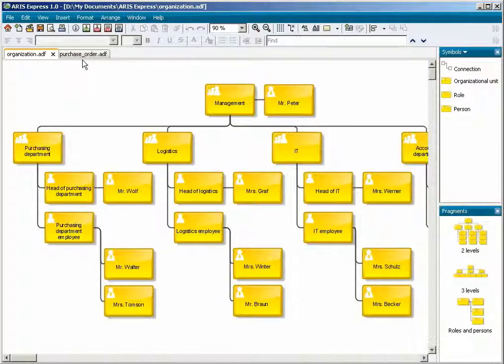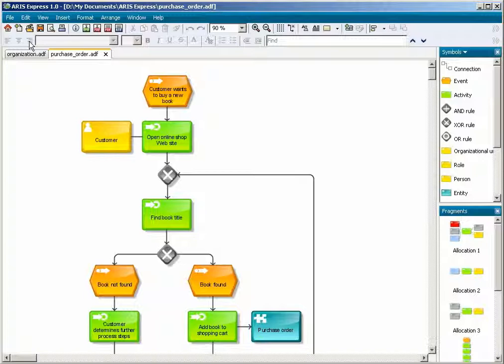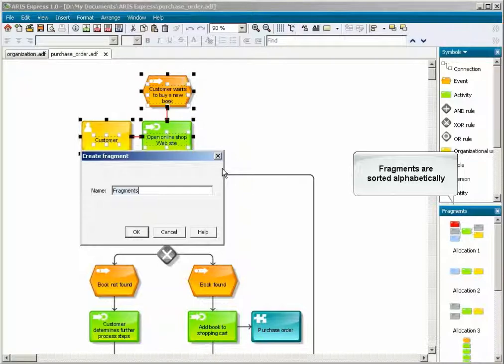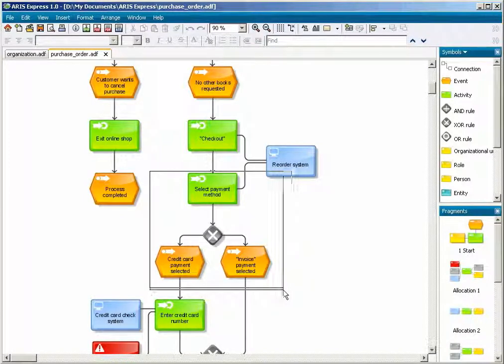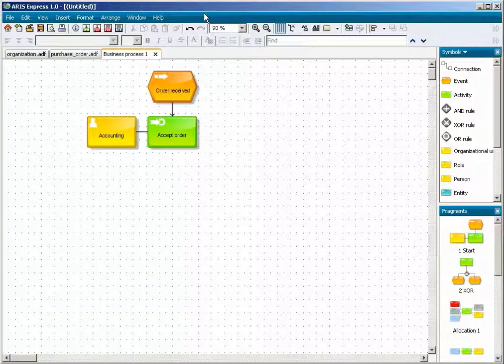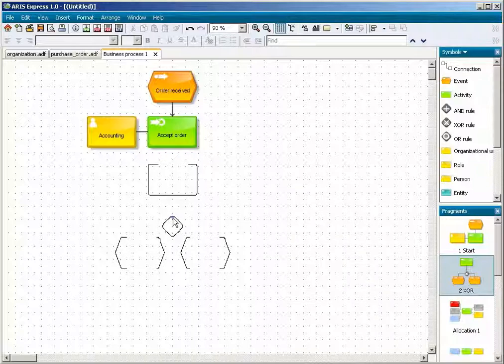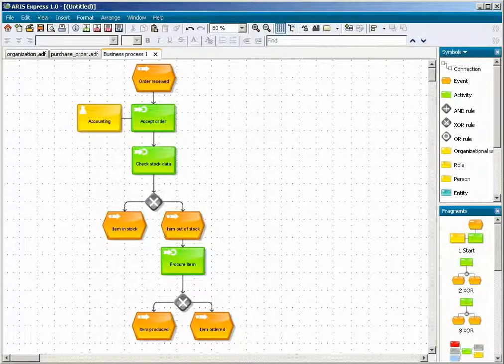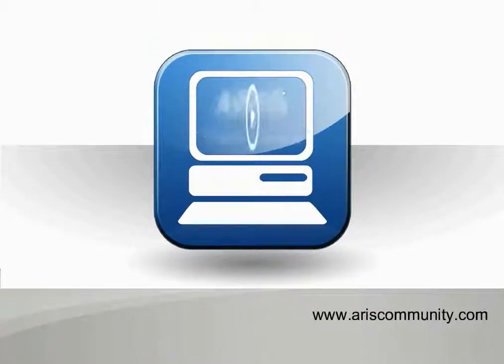ARIS Express How to use fragments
Learn how to save frequently used modeling components as so-called fragments in ARIS Express and how to use them